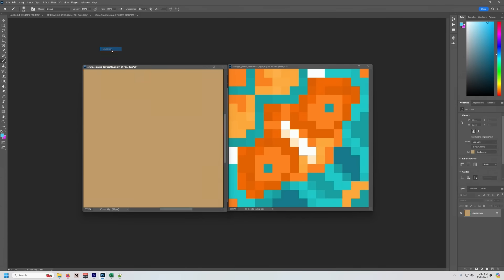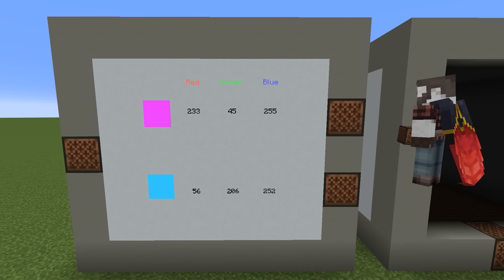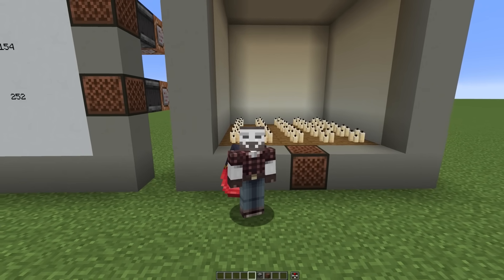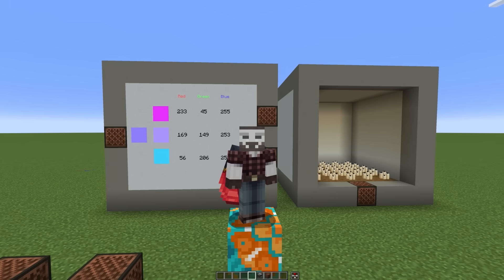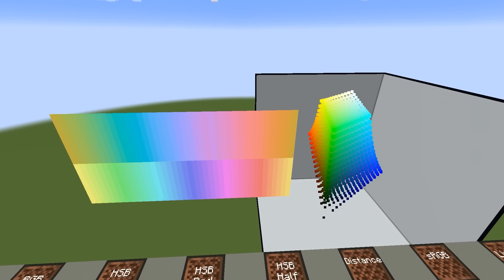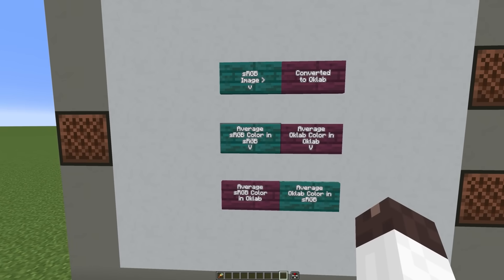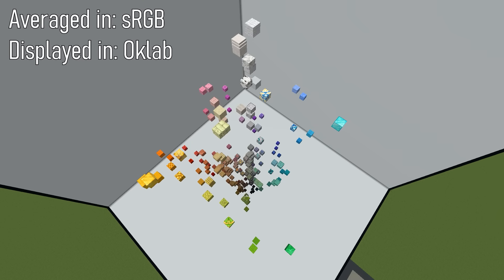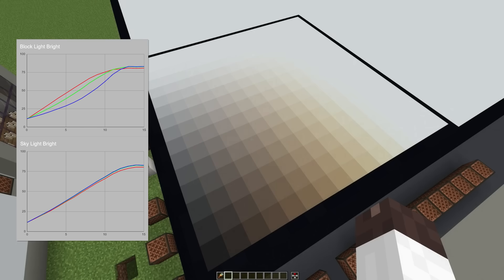How to average color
Talking about the pitfalls of averaging colors and how gamma and color space affects it.

BisectHosting was gracious enough to provide us with the Minecraft server we use for the community.